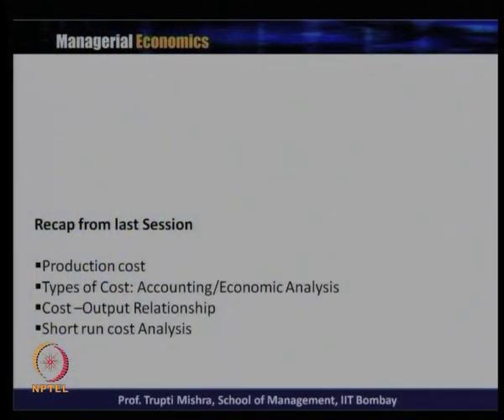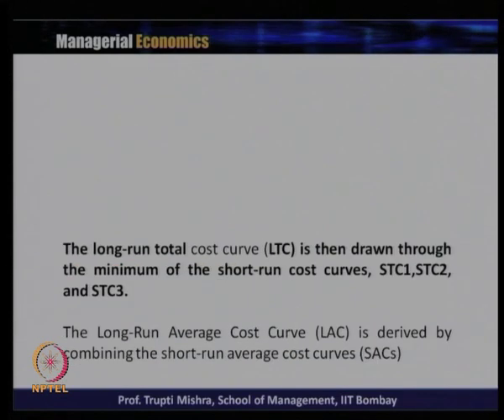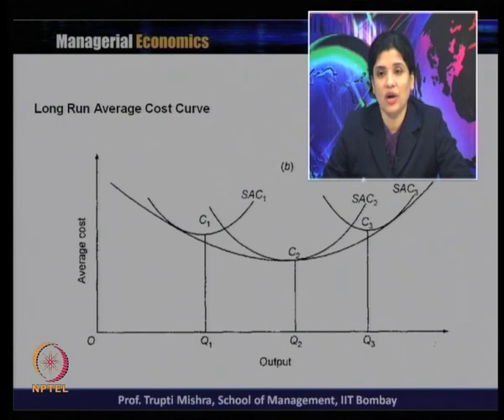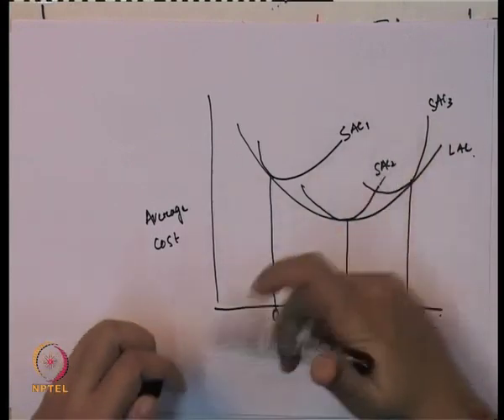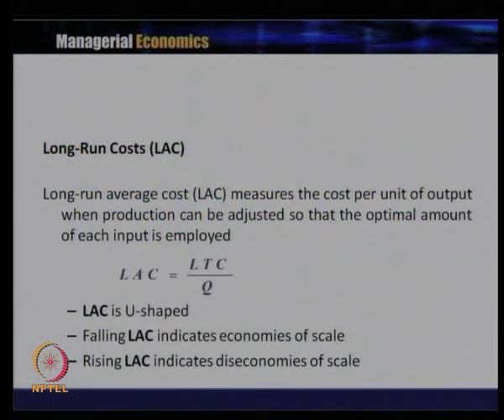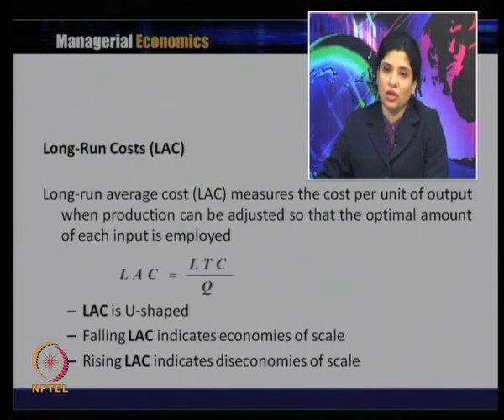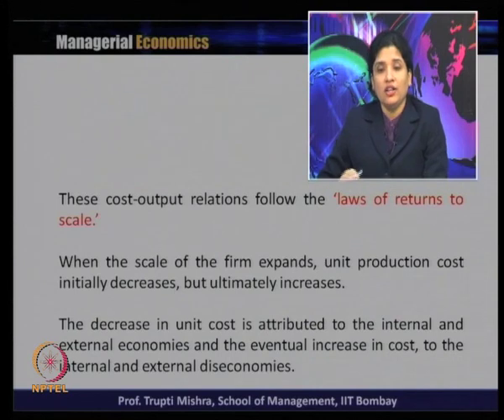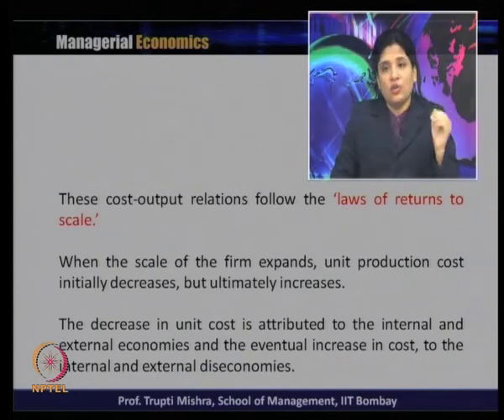Week 7-Lecture 21-Part1 : Long Run Cost Analysis